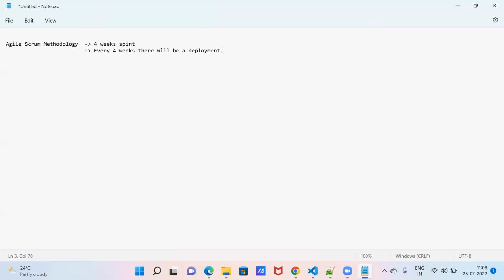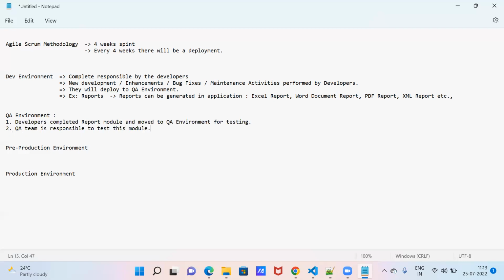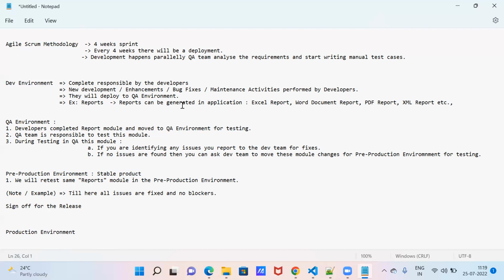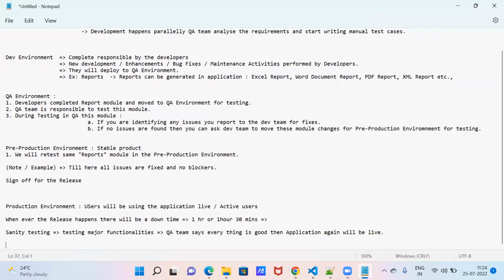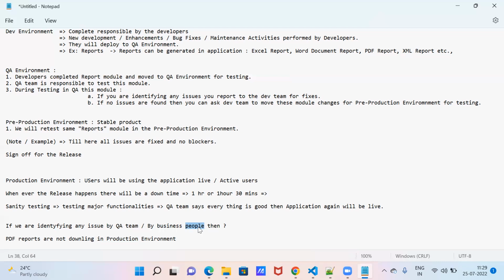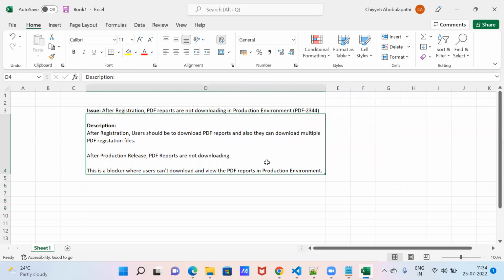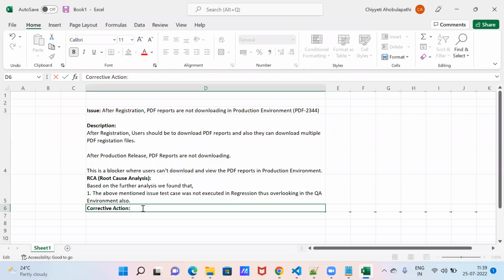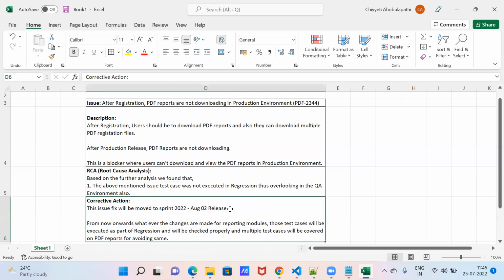How to create RCA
How to create RCA when issue identified in Production, Business team asks to create RCA for the cause of an issue.